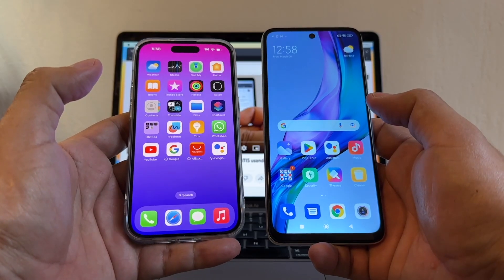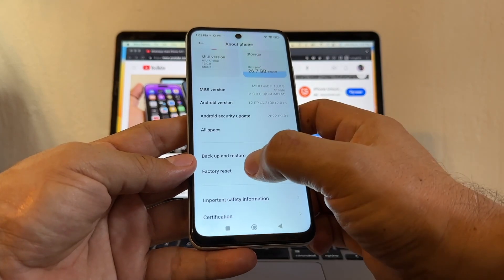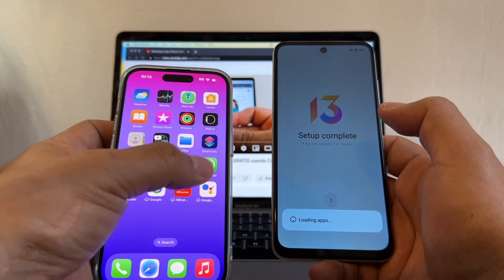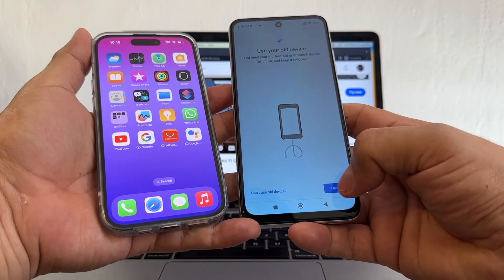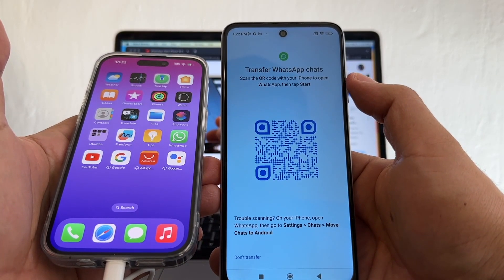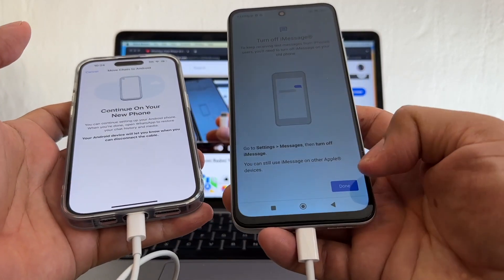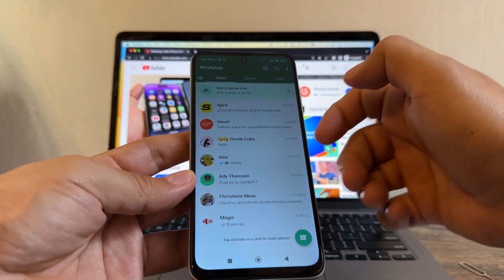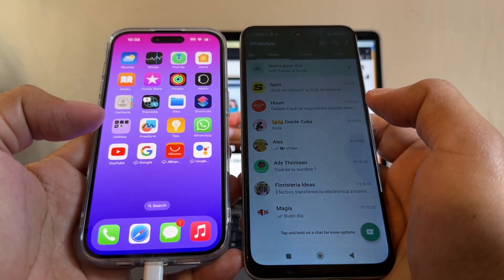WhatsApp Transfer from iPhone to Android free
In this video I will show you how to transfer all your WhatsApp chat history from an iPhone 14 Pro to Redmi Note 11 by Xiaomi using Android 12 and Google a free app called Data Transfer Tool & Data Restore Tool.

In this video I'm using an iPhone 14 Pro with iOS 16.3.1 and a Xiaomi Redmi Note 11 with Android 12 and MIUI 13.